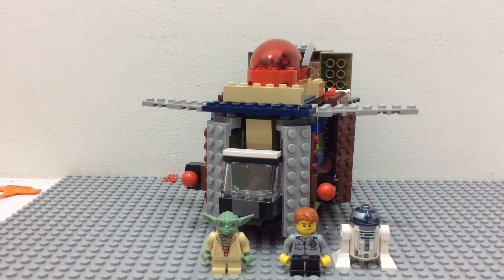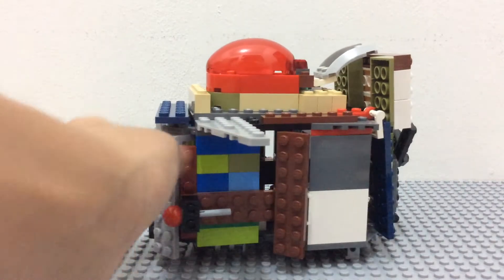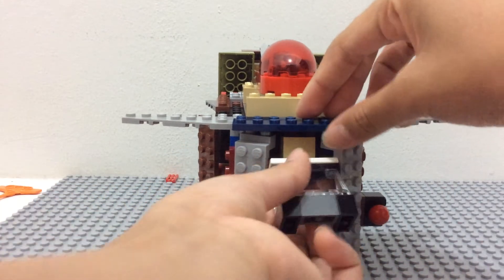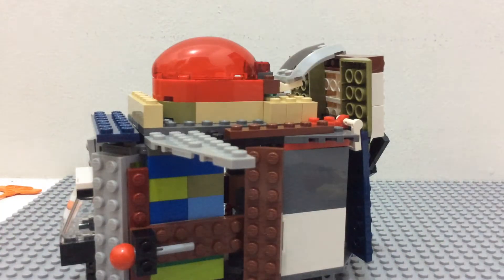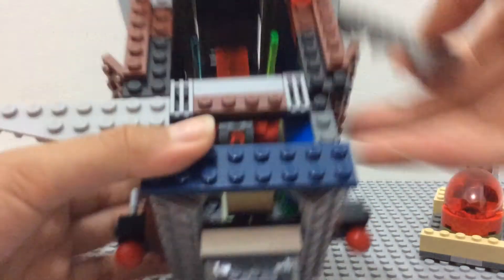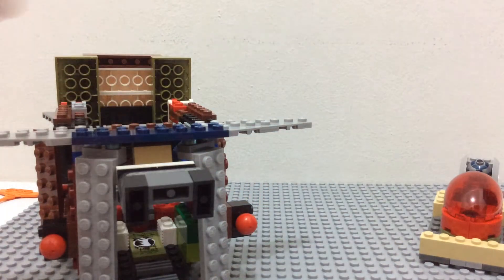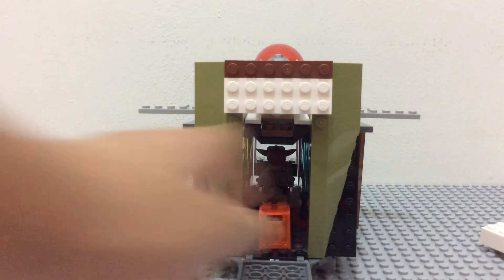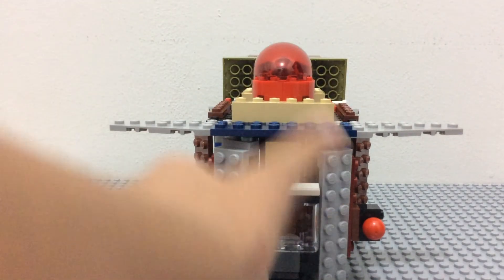Lego Star Wars Yoda's Forever Starship(MOC)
Before I say anything about this video,all I want to say is that this is not a starship from Star Wars,is just my own idea.

But anyways,this is my MOC of Yoda's Forever Starship!I tried to make this starship look like The Ghost(from Star Wars Rebels),but I change my mind in the end.Enjoy!